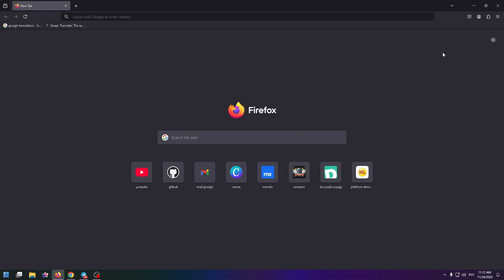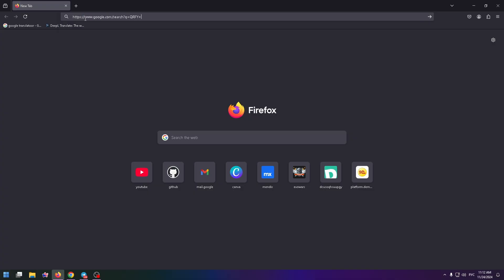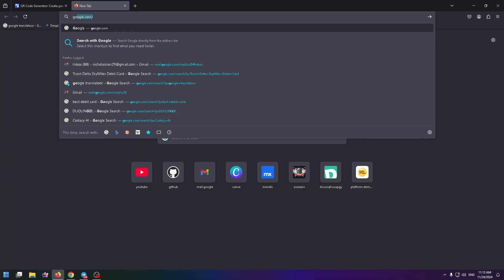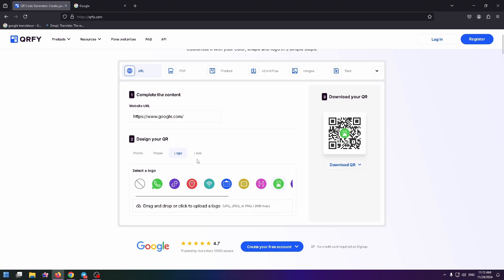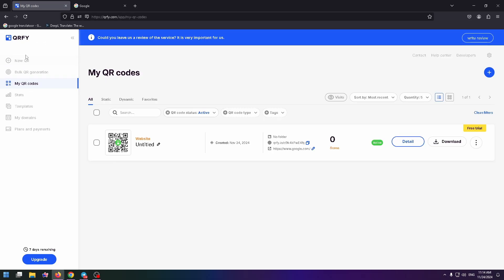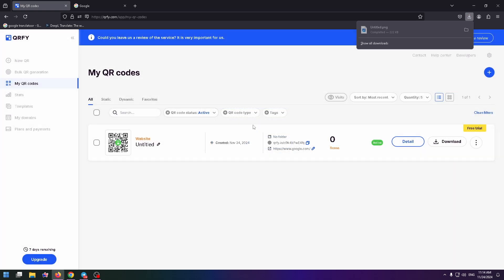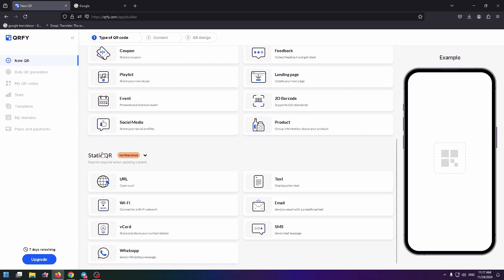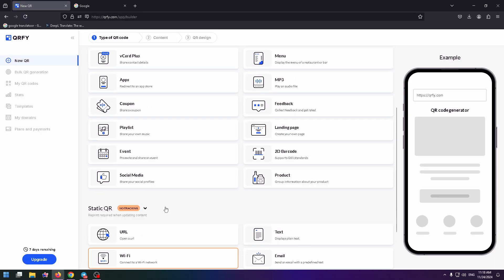QRFY QR Code Tutorial | Review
how to generate qr code with qrfy | how to create qr codes with qrfy